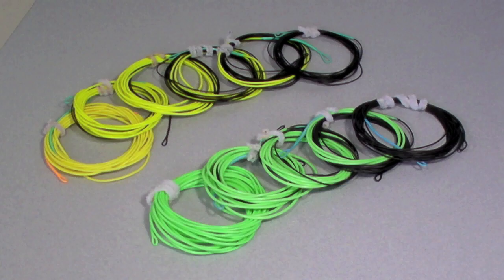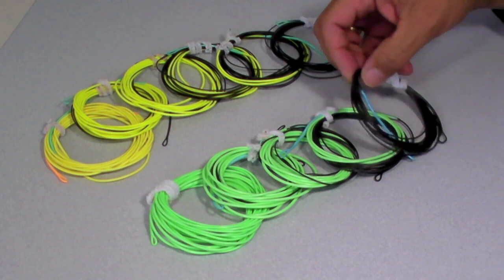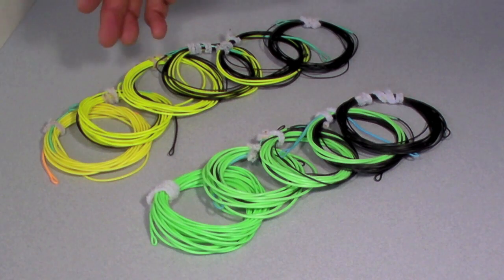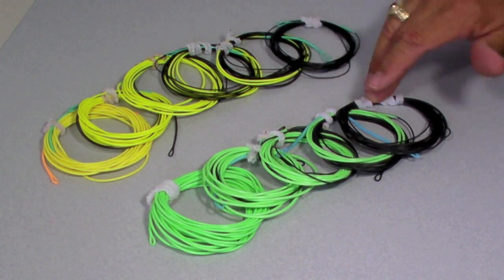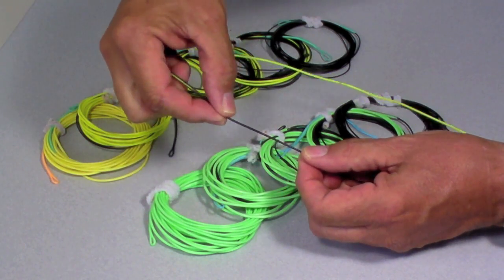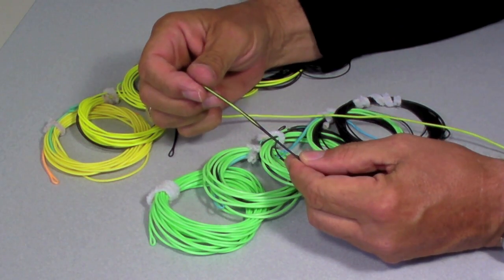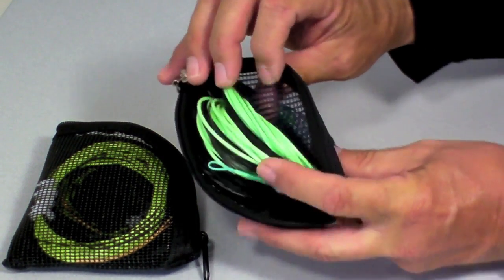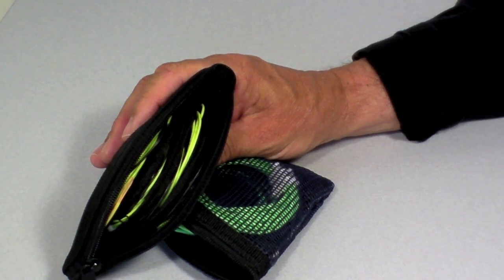Welding up a Set of Skagit Tips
Skagit tips (or MOW tips) are a very effective fishing tool.  This video covers how to use three techniques of welding: tip loops, butt end loops, and joining T stuff to fly line, to build a set of tips.